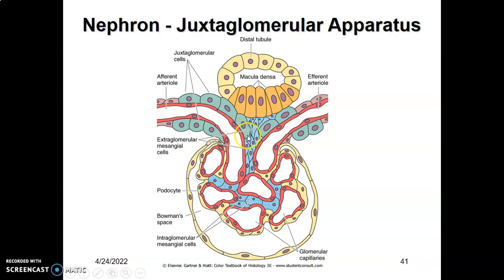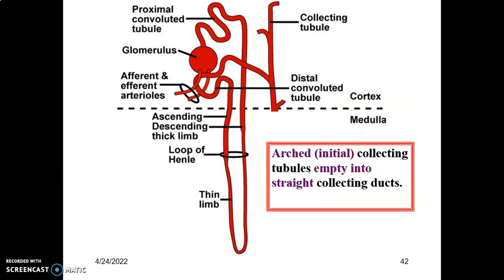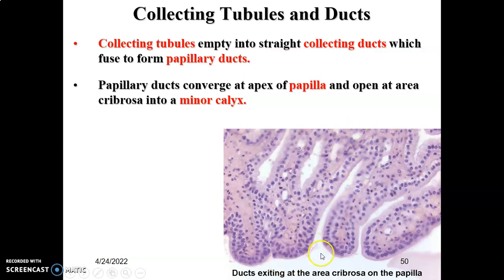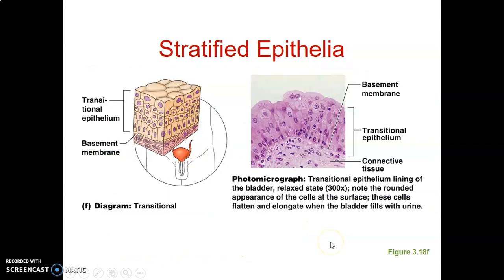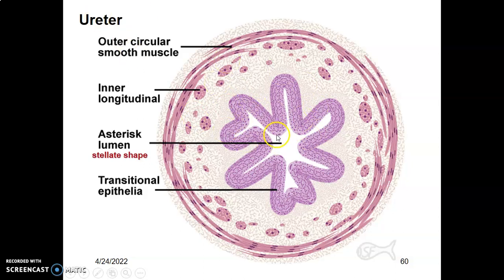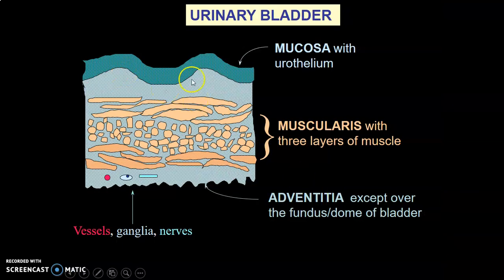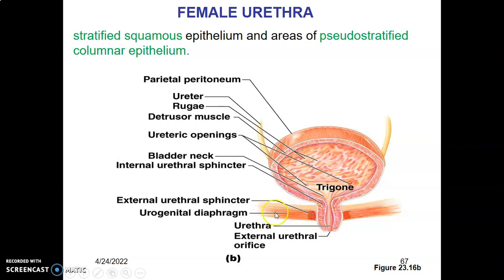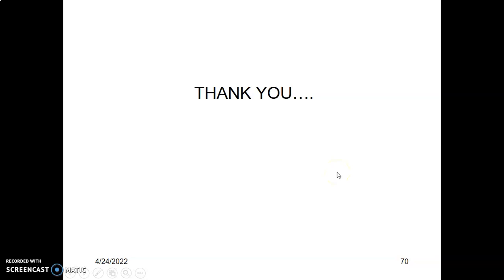Kidney 3_ Histology_ Anatomy Book Club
In our video lesson some days back, we talked about the histology of the Kidney. In this video lesson, we shall complete the discussion on it.